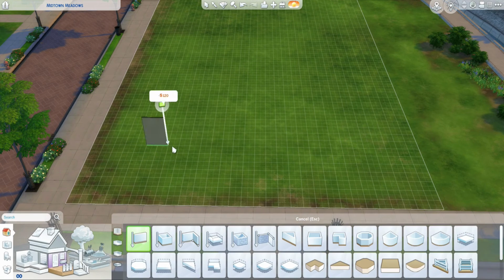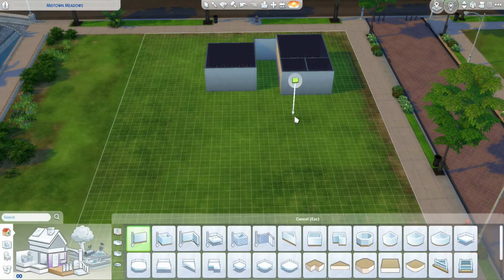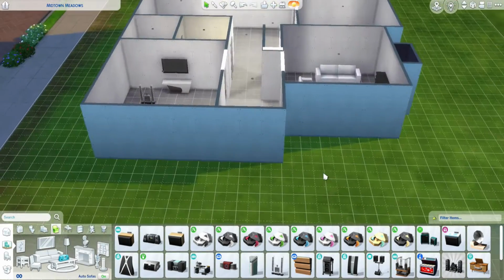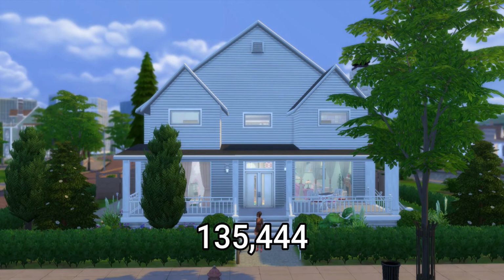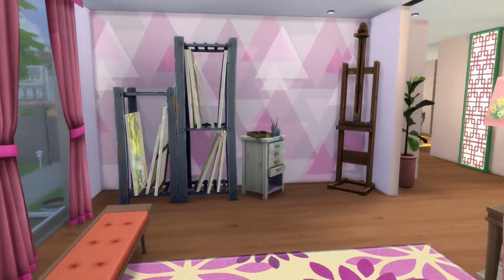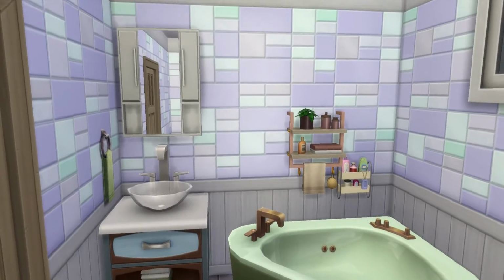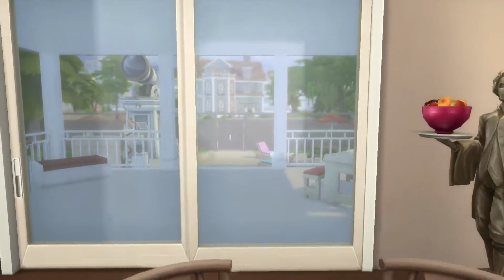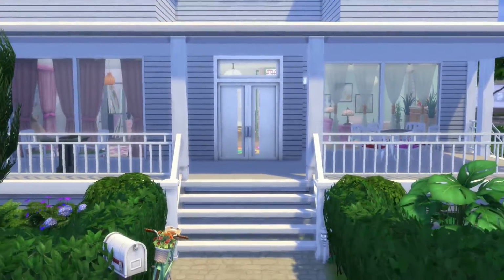a Big House Speed Build in The Sims 4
today, via inspiration from the homeplans website, I build a large house and fill it with plenty of skill-building items and vibrant colors. Lots for the large family to do here!